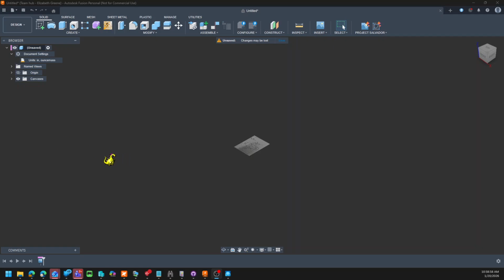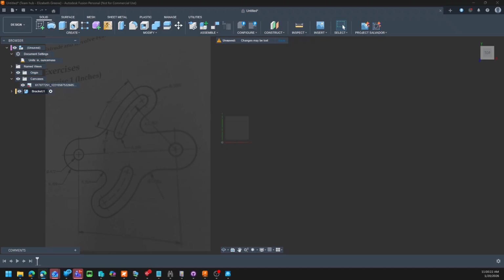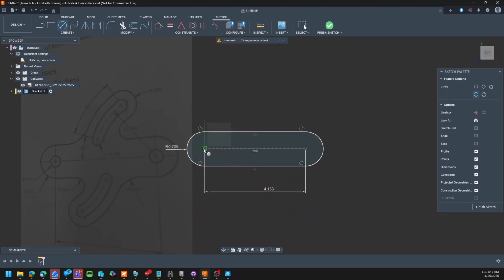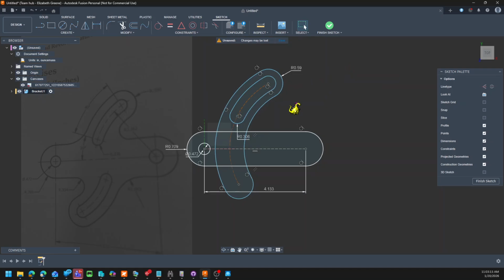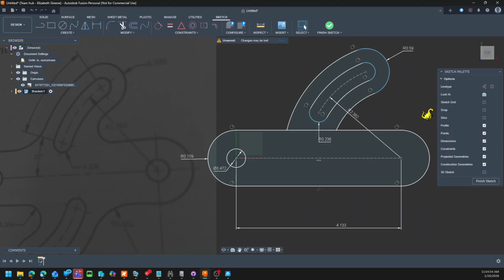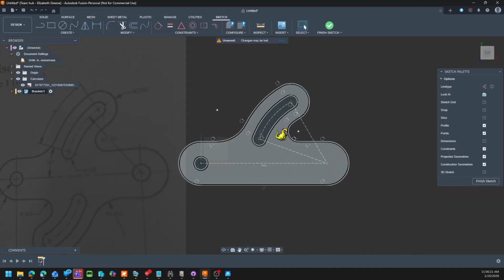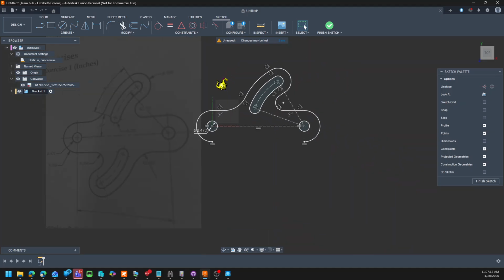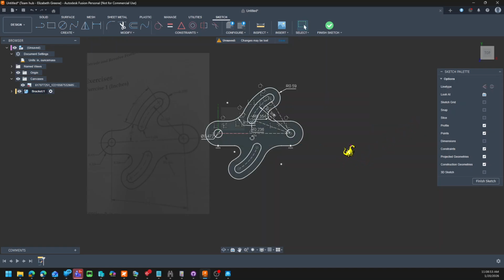How do I sketch this exercise in Fusion?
Homework help: A friend on Facebook asked about drawing this bracket in Fusion.